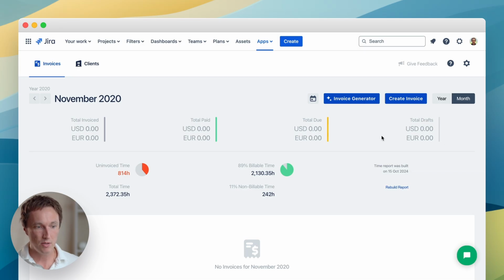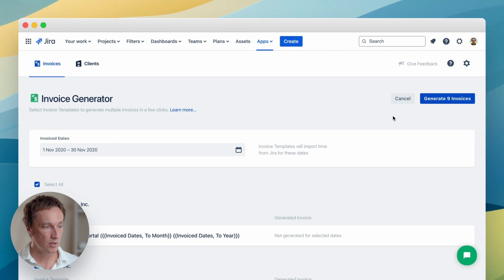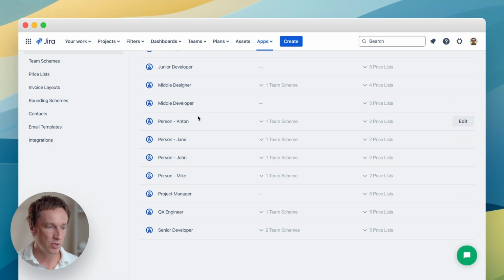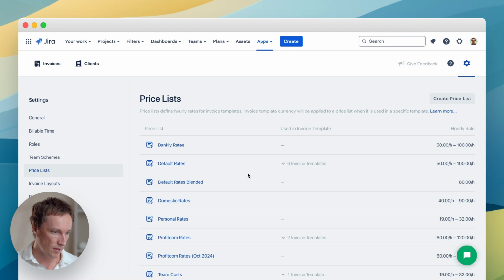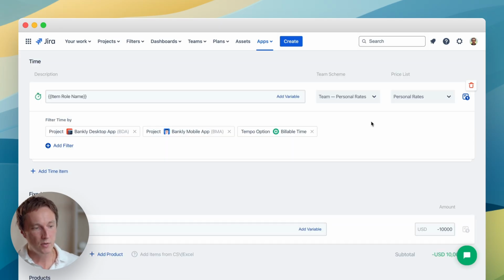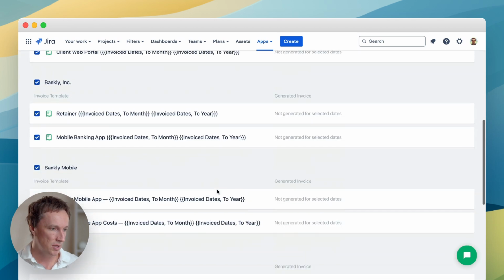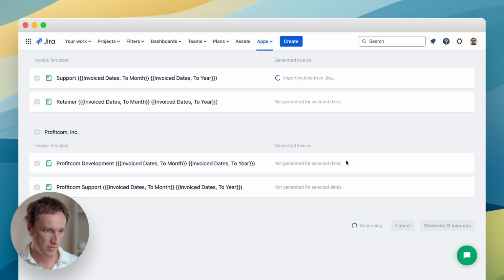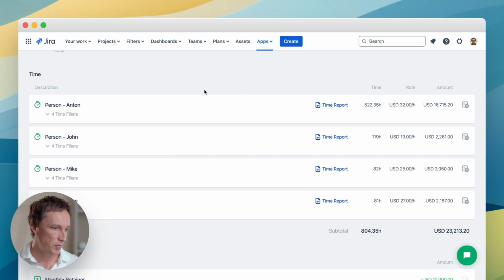How to Invoice with an Hourly Rate per Person in Clerk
At 👋 Hello Clerk we create amazing apps that automate financial tasks in Jira Cloud — 🌎

In this video, you'll learn how to create invoices based on hourly rates per person using the Clerk Invoices app for Atlassian Jira. See how to set up roles, team schemes, and price lists, and use the Invoice Generator to streamline invoicing for all your clients.